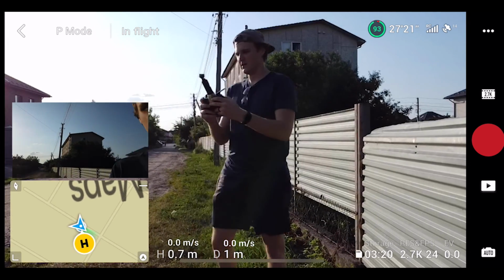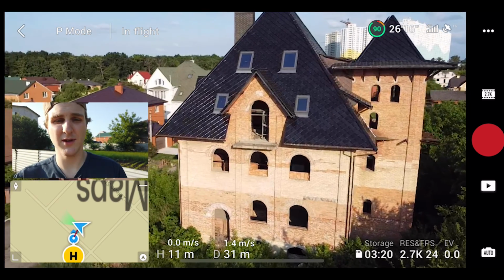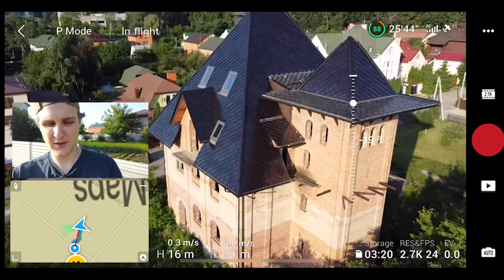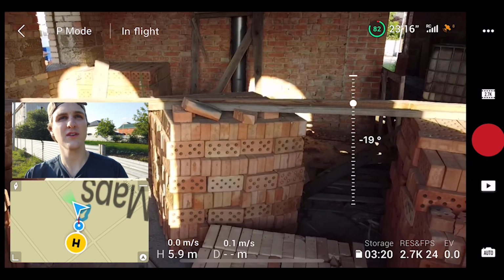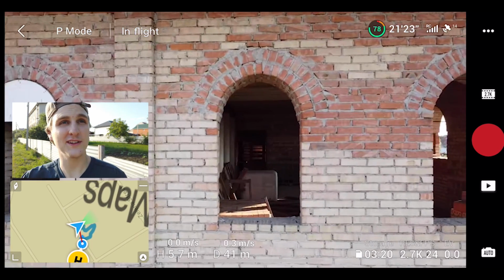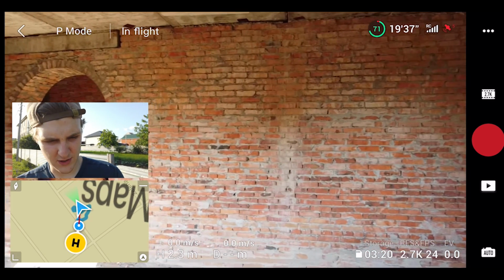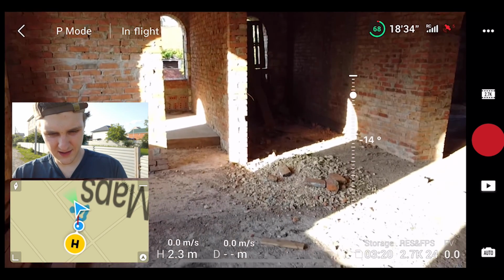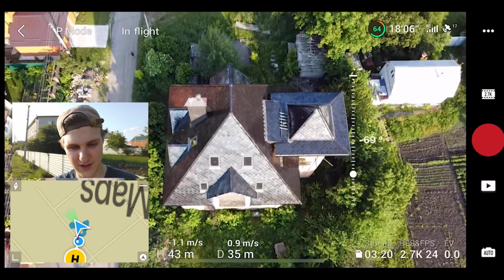Flying drone into Ukrainian house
I got another drone video for y'all. This one is of a house not too far from the apartment in the last video. I'm slowly working up the courage to fly into the buildings. Thankfully so far, without crashing.

I don't have any information on this house except that it looks really cool!

Gear List:
Camera - DJI Osmo Gimbal
Drone - DJI Mavic Mini

Let me know what y'all think!